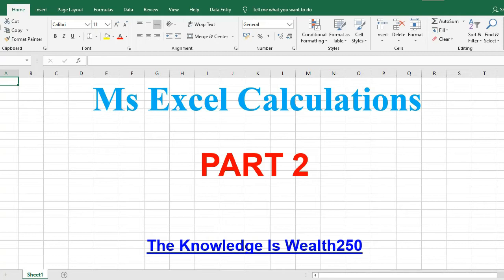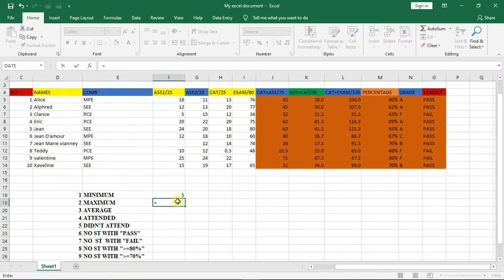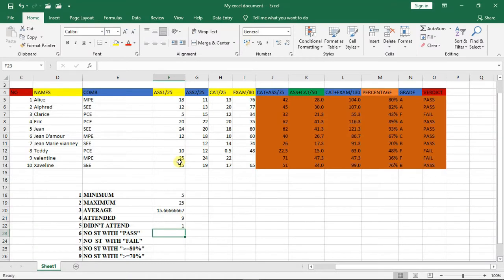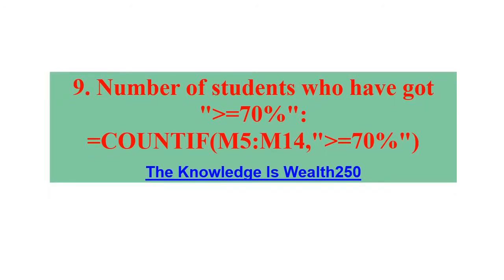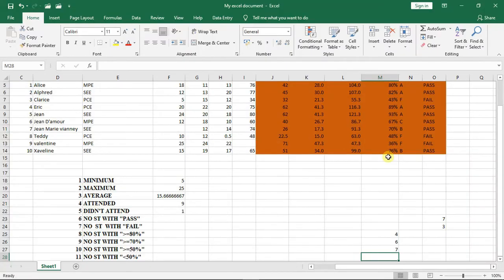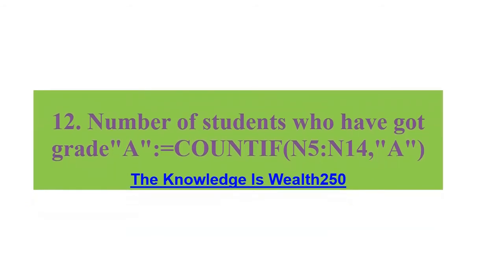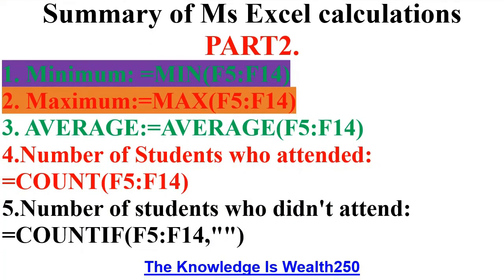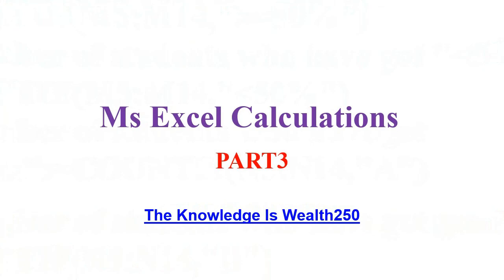Microsoft Excel calculations PART2! Learn these calculations to speed up your work!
This video aims to teach the public different Microsoft excel skills, which will help them improve the way they do their work!